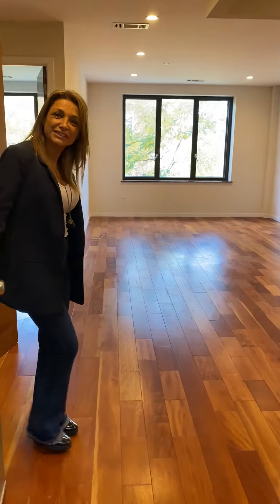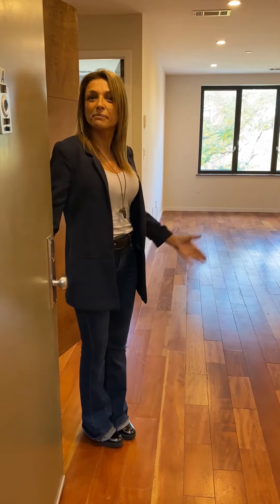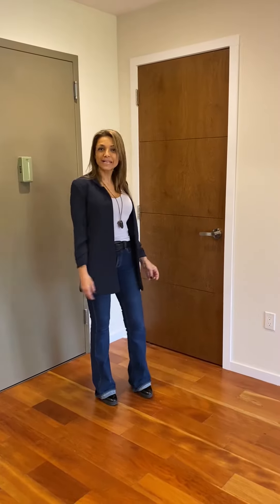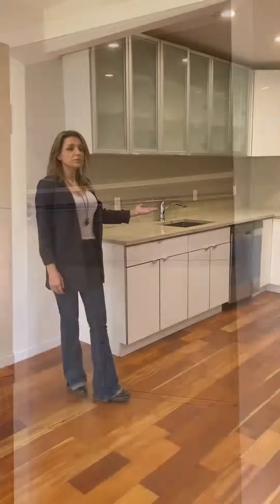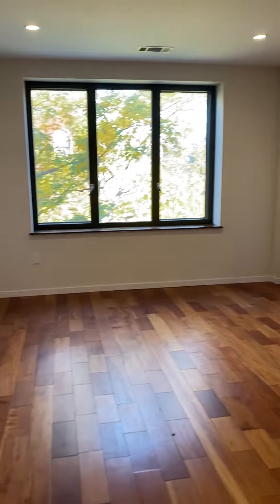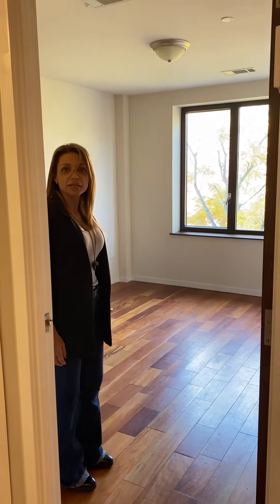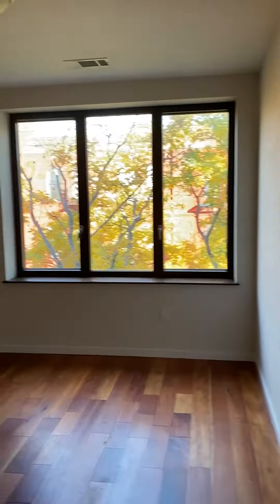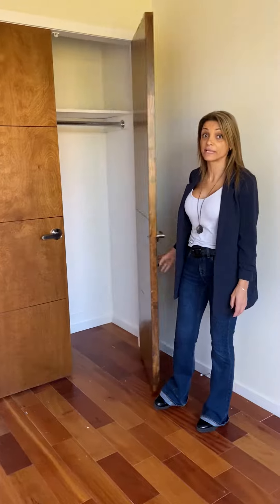472 Marcus Garvey Blvd 4A, Stuyvesant Heights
We buy historic townhomes and restore them while retaining the unique architecture of brownstone homes so an original fireplace doesn’t come at the sacrifice of a deep-soaking tub. We own over 600 units from Bed Stuy and Bushwick to Clinton Hill and Crown Heights. We have the perfect apartment. Find yours.